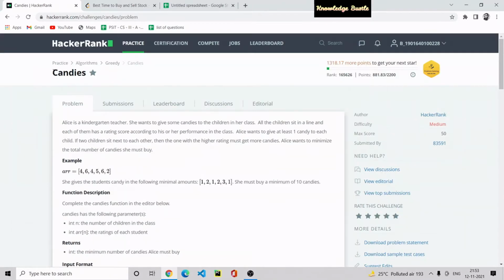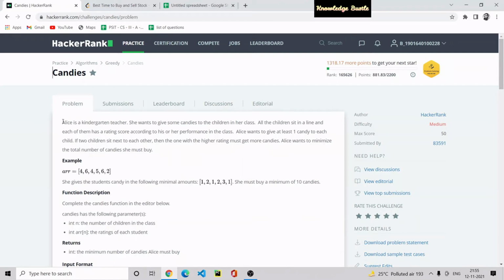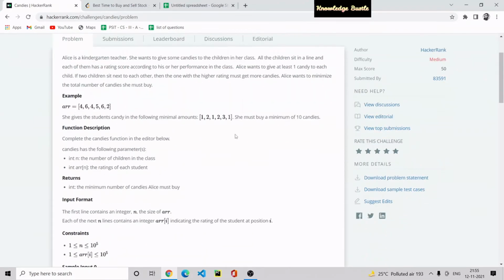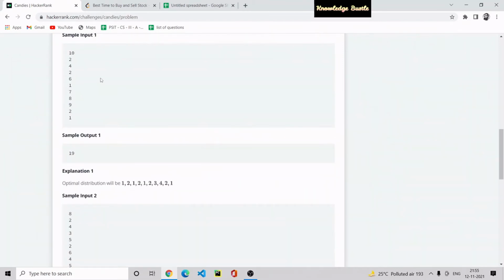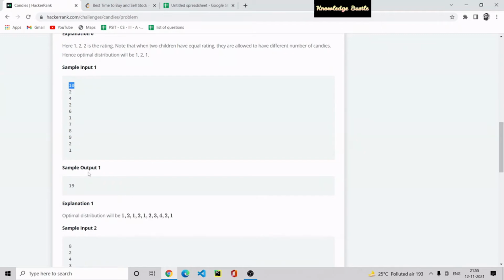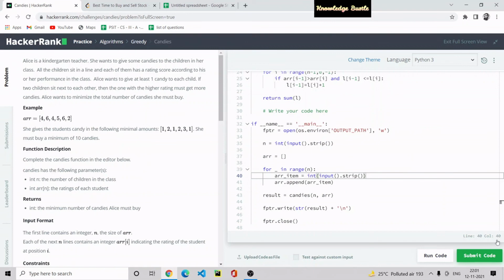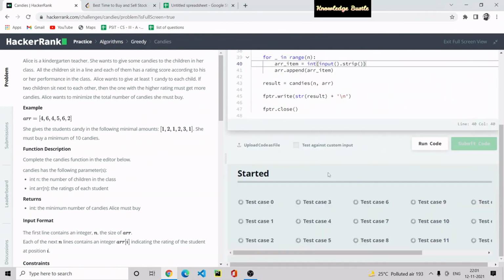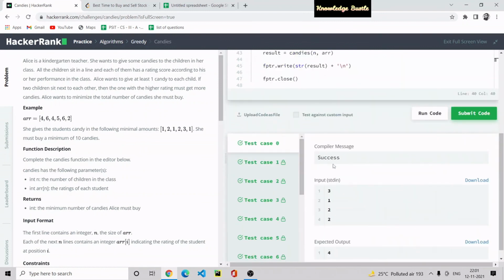Candies solution of Hackerrank in python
Here we solve the problem name Candies in hackerrank platform .
It is optimized approach
hope u guys enjoy this video...